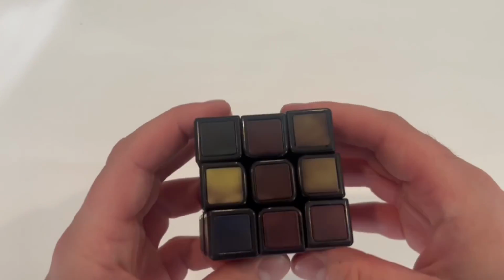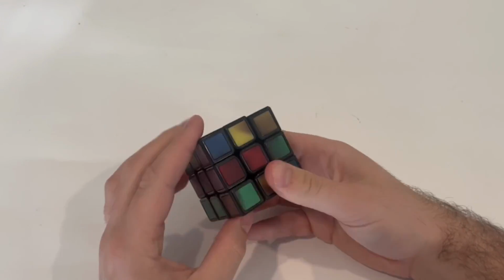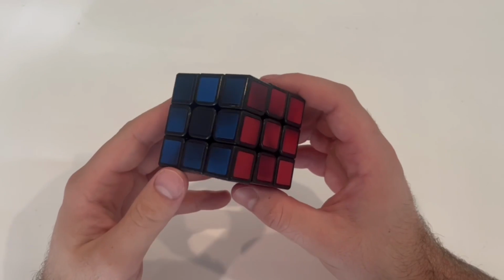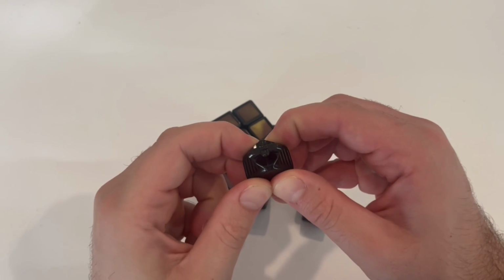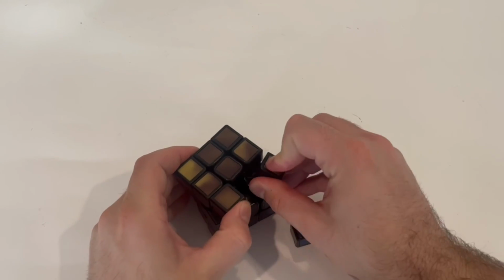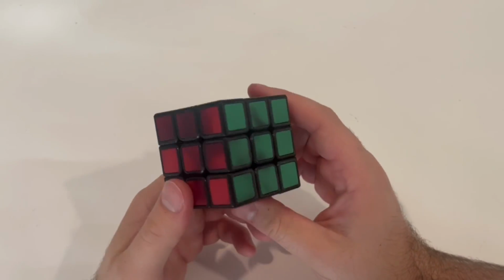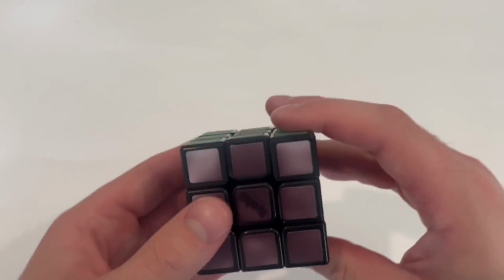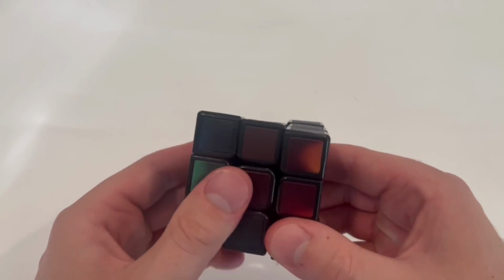This Rubik’s Cube CHANGES Colors!!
Giving away a Yuxin Huanglong 13x13 this month, giveaway ends on July 10th 2023

How to enter:

1. Like this video
2.  Comment your favorite subject in school!

BOOM you are now entered😎😎

HIDDEN MESSAGE:
OV Cube Fuel - New product release coming this fall… (Unleash your inner cuber)